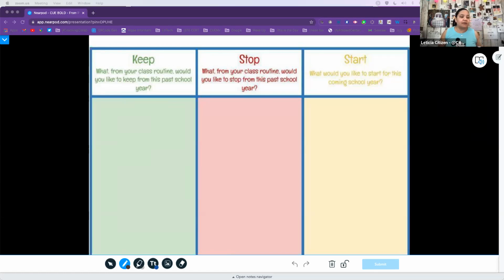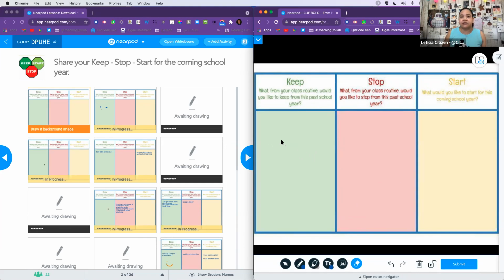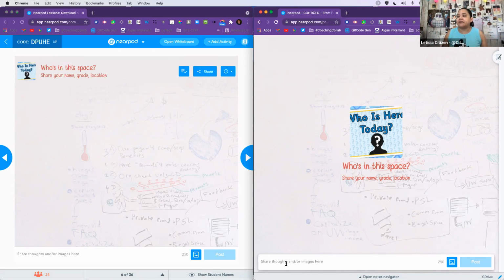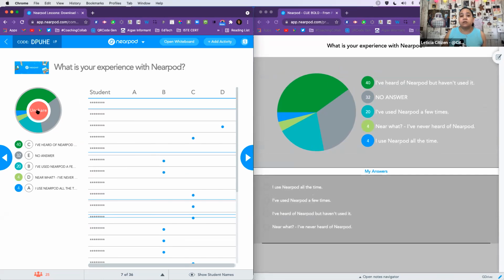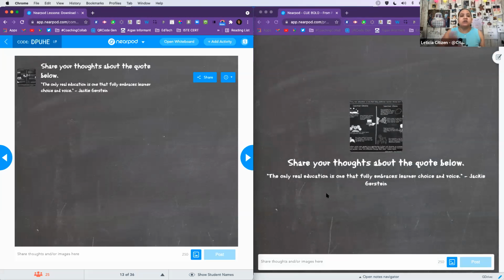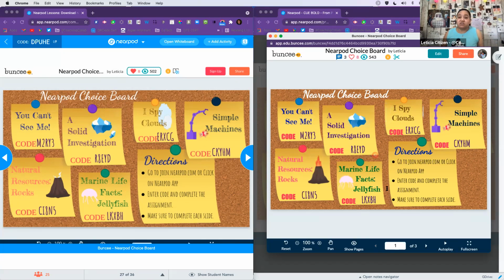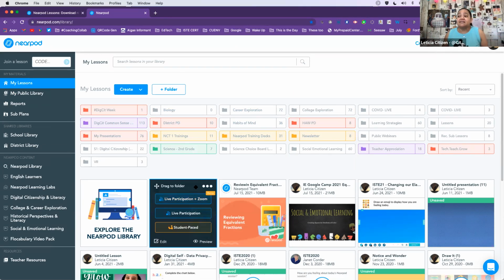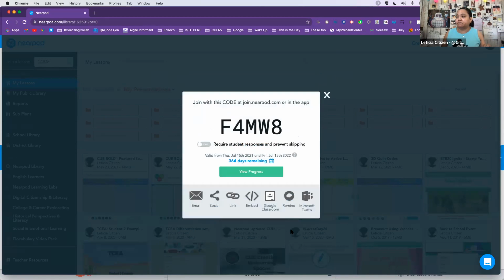T215-6 Passive to Active Voice Using Nearpod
Presented by the Riverside County Office of Education (RCOE) in partnership with the Menifee Union School District we are delighted to present the topic of Passive to Active Voice Using Nearpod